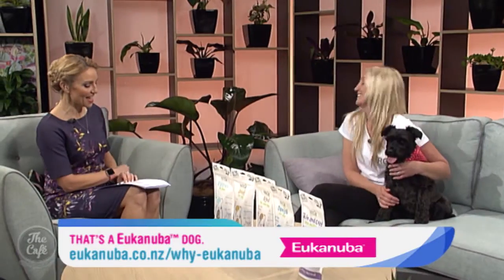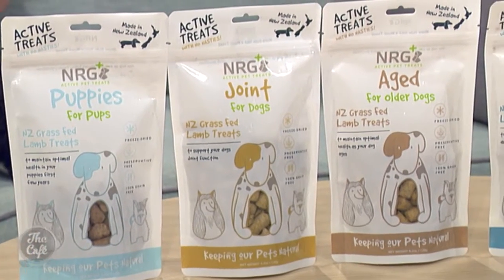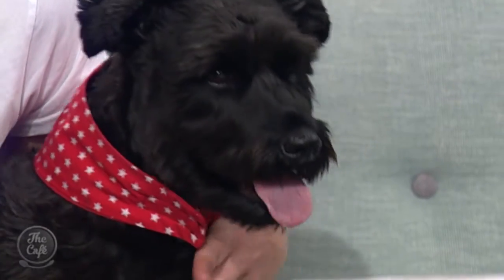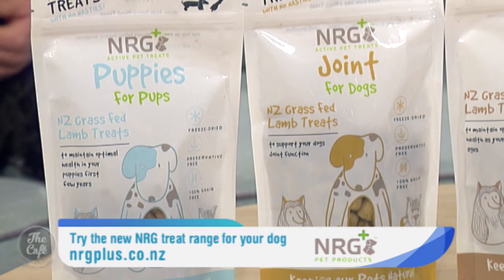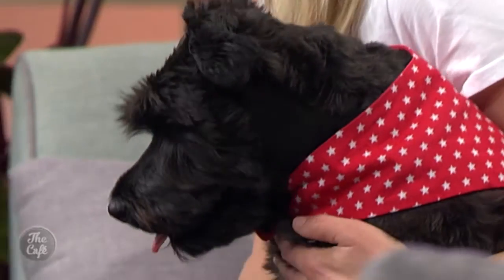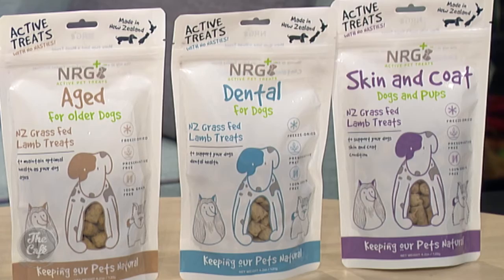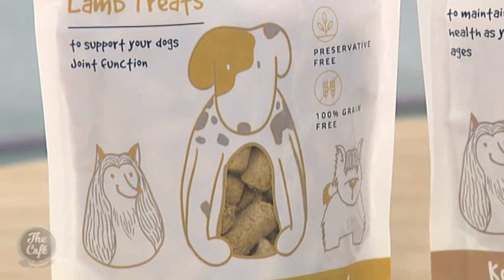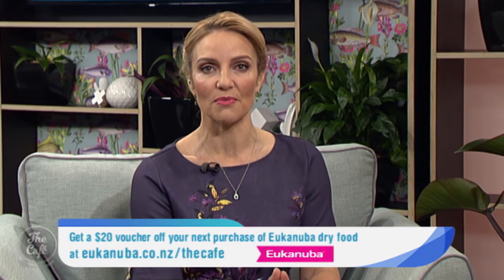Treats For Older Dogs